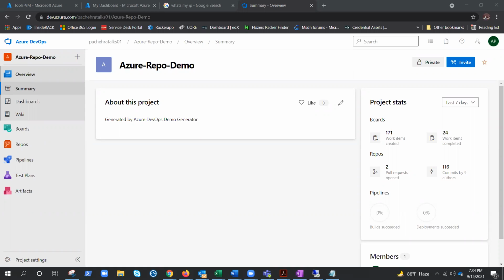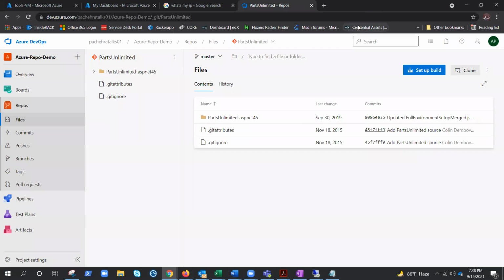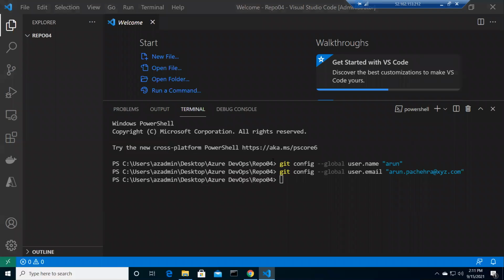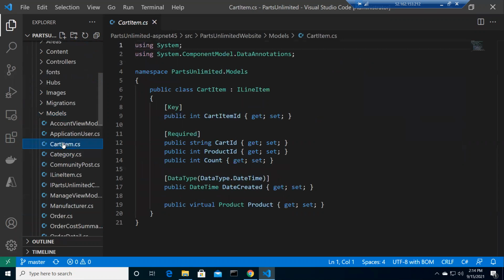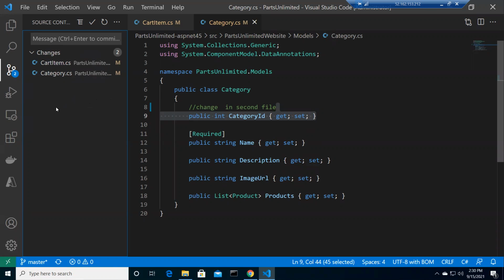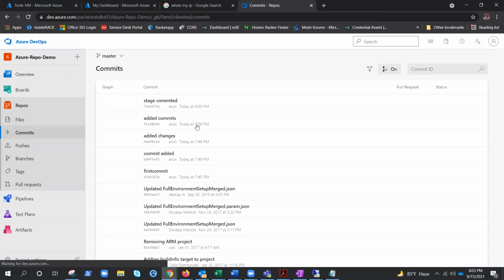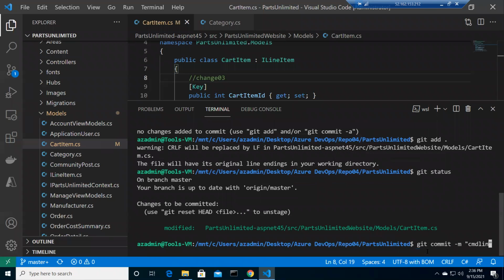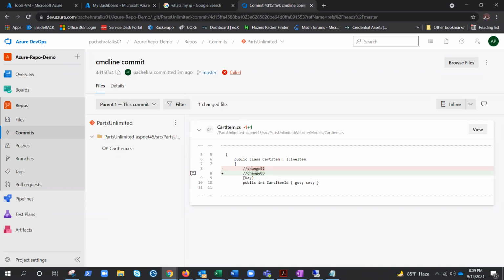Azure DevOps - Git, Repo & VS Code